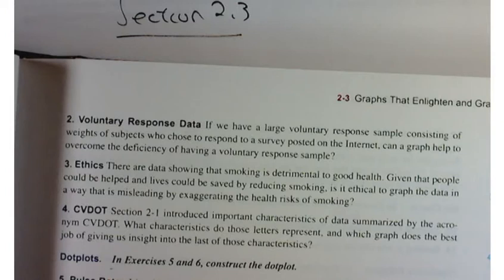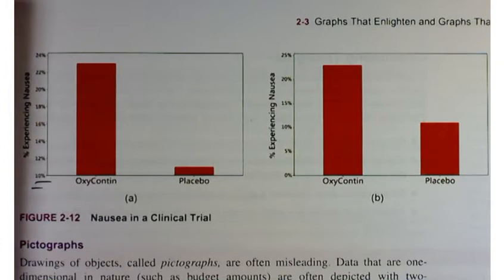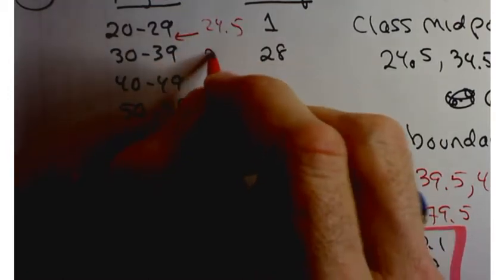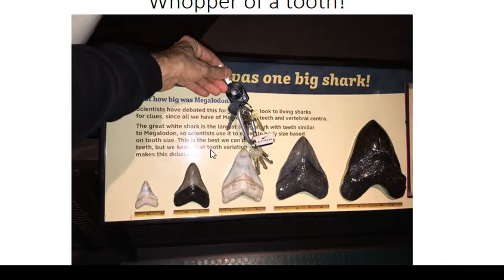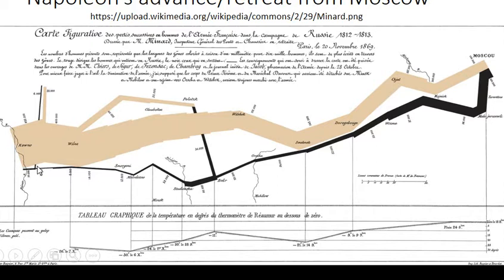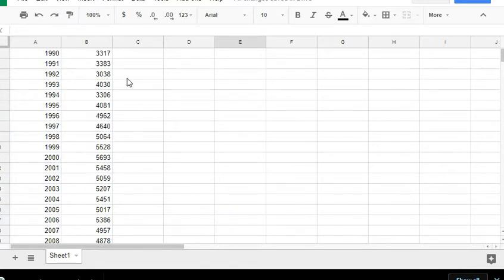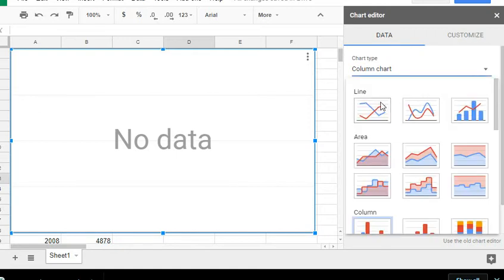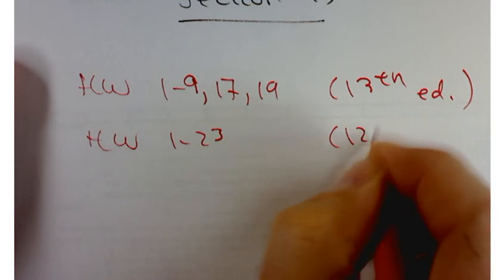Mat 1580 Section 2.3 Graphs that Enlighten and Deceive (Fall 2017)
Graphs that Enlighten and Deceive (Fall 2017)